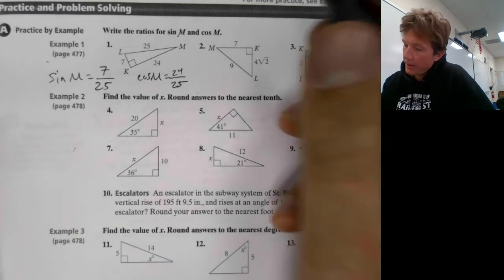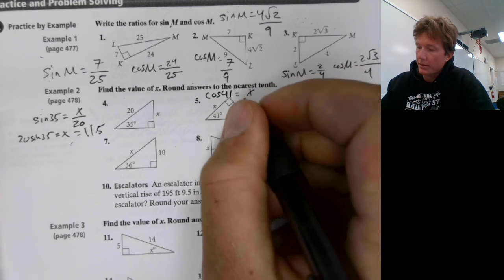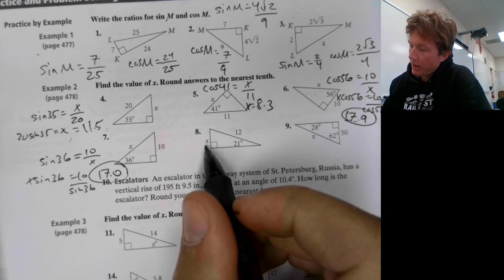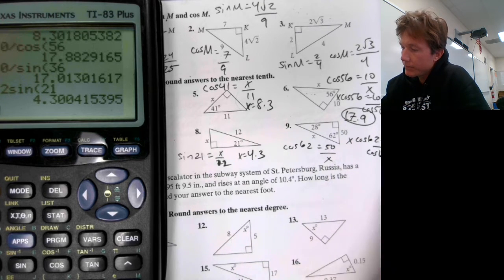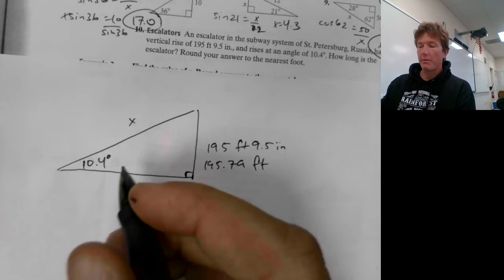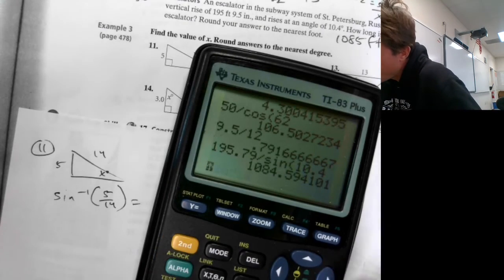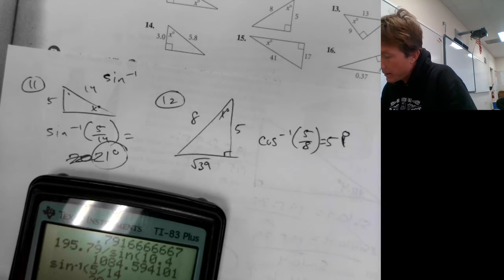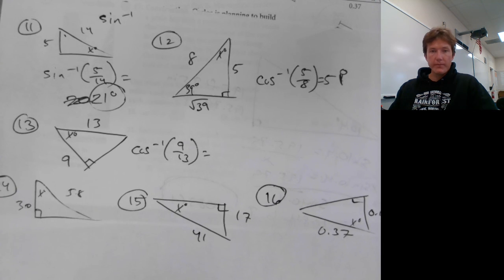9 2 sine and cosine